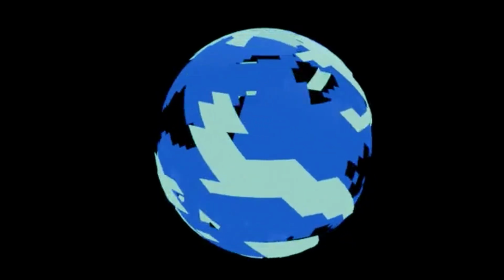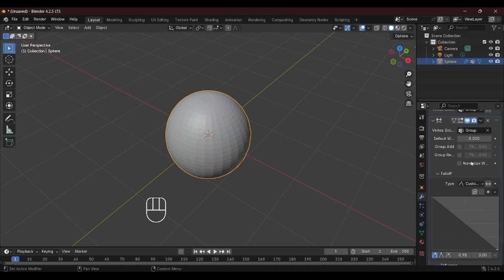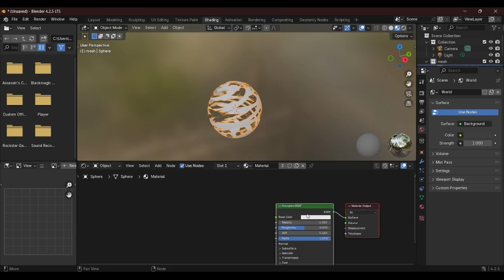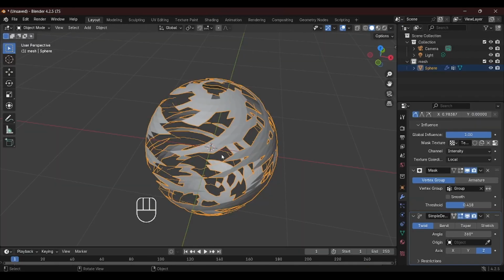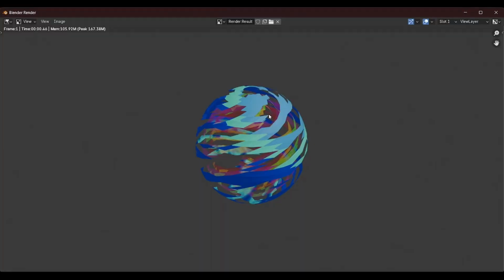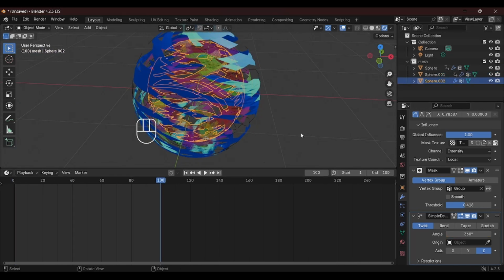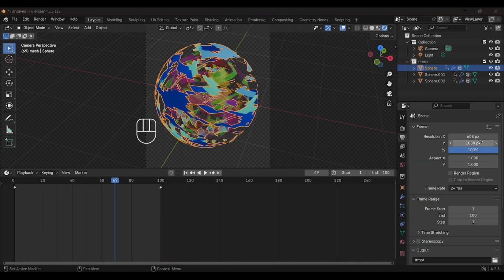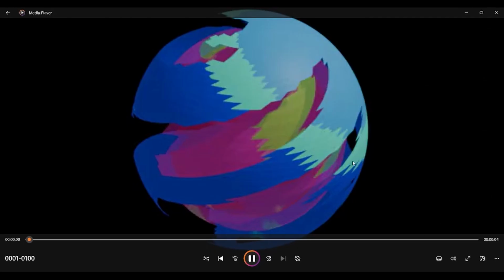Anime Swirling Effect in Blender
Modifiers used on UV sphere:
1. Smooth modifier
2. Vertex Weight Edit modifier
3. Mask modifier
4. Simple deform modifier